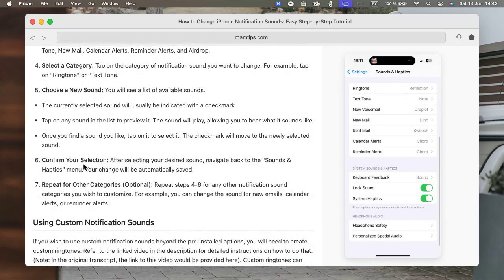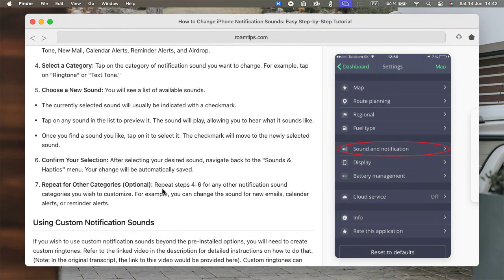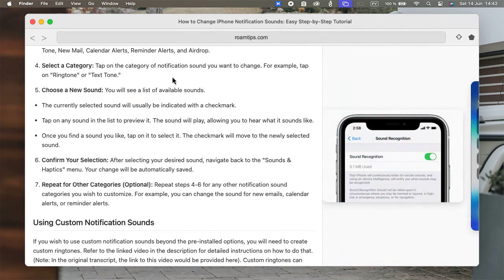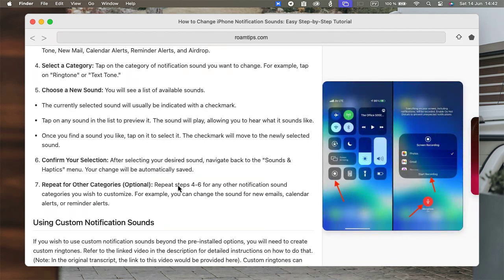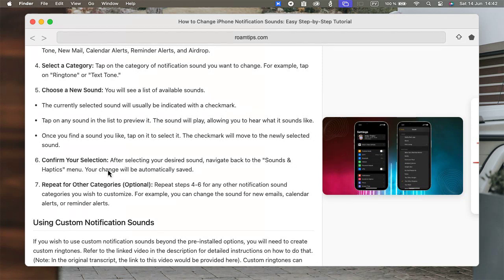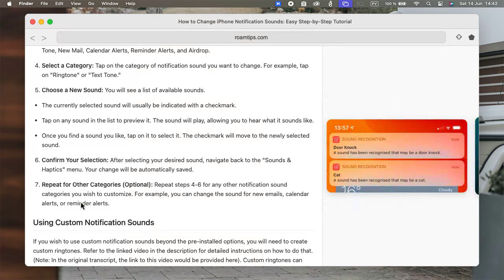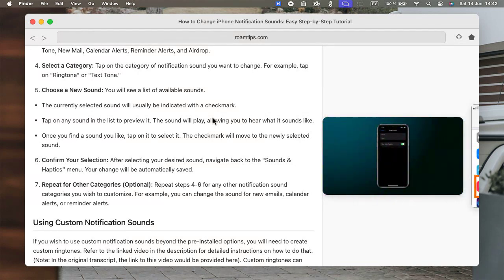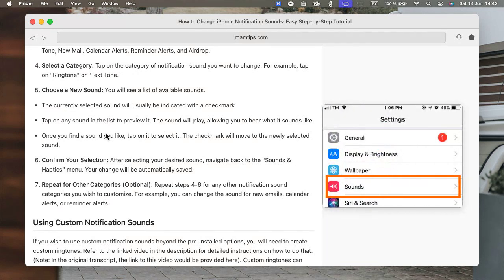How to Change iPhone Notification Sounds Easy Step by Step Tutorial